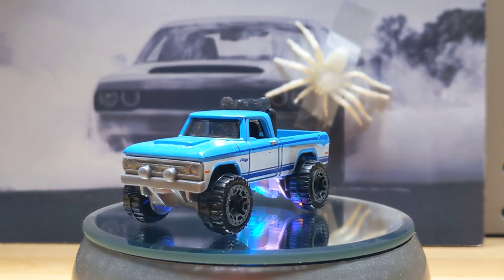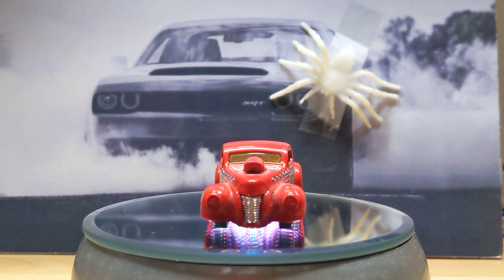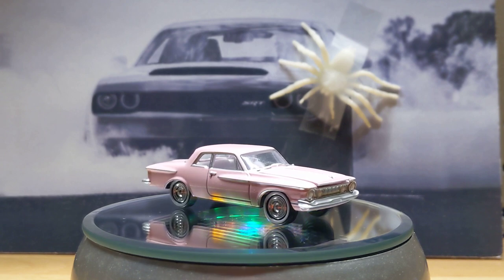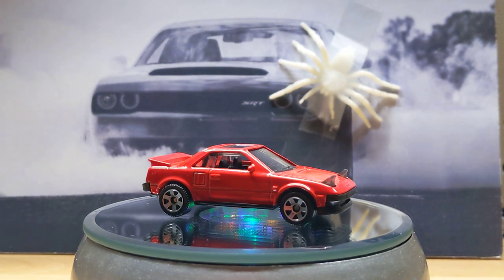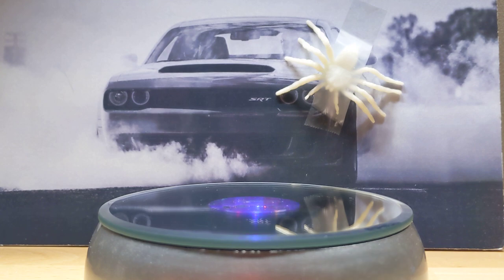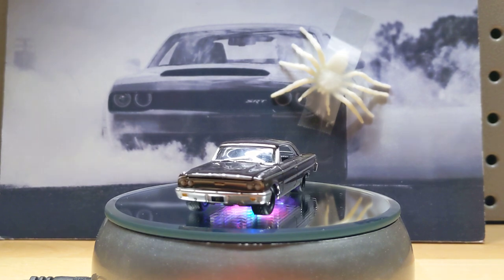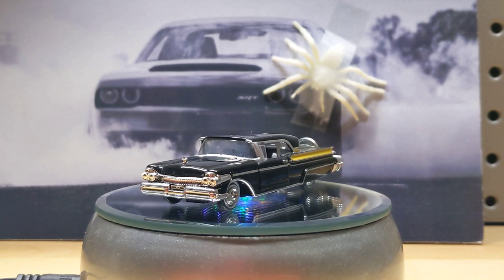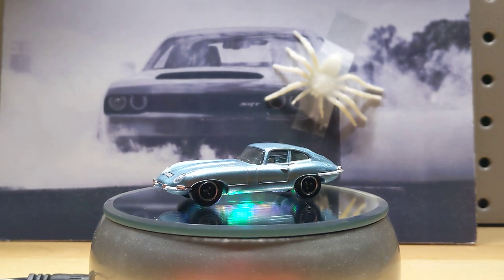Random model car showcase, with commentary. "castings while ranting" (sort of)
I was pretty bored today, so here is an early Halloween special while having a rant! if you guys like to hear my commentary, let me know so I can make more videos like this one! have a good day and happy "spooky day" lol!